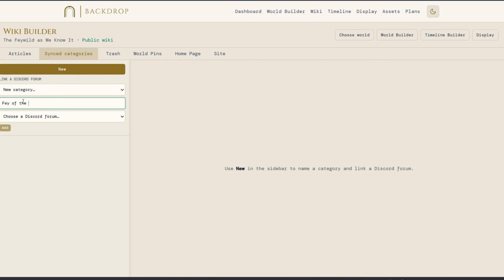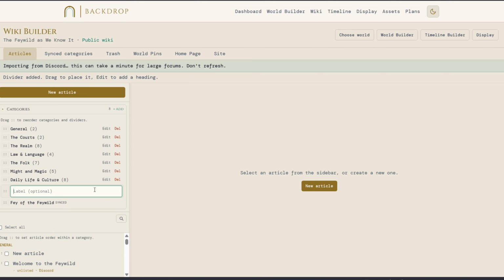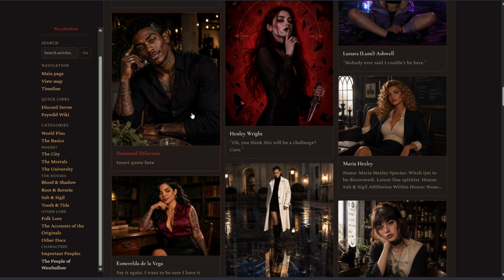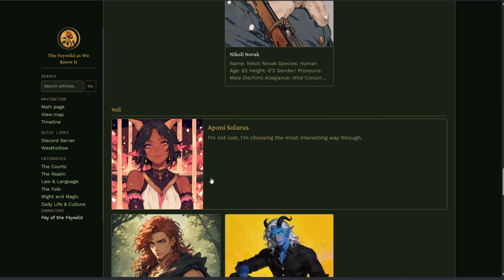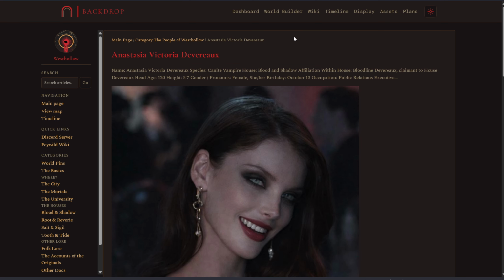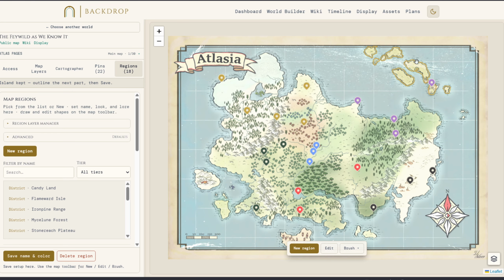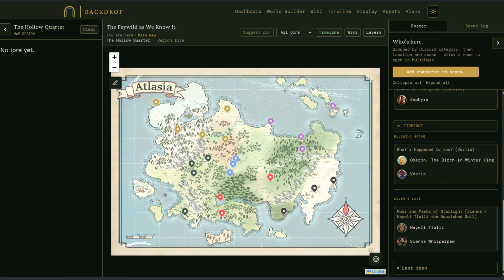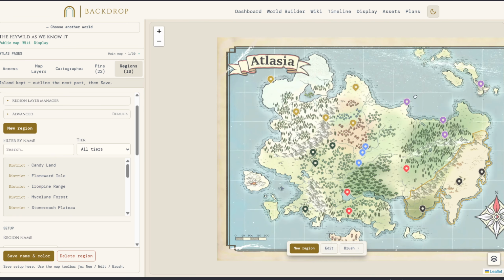Backdrop 1.9.0 — Region Editor, Sync'd Categories, QOL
Backdrop 1.9.0 rebuilds the region editor and brings Discord forums straight into your wiki. Draw multi-island regions with a proper toolbar, pull a forum's threads in as a wiki category, and give category pages a real gallery layout — plus per-world viewer fonts and live StageHand standing bars on character articles.

Region editor
A ground-up rework. Setup is now list-first — one open block for name, map layer, presence, lore, and Discord, with outline and label styling tucked under a collapsed Look section. A bottom-center toolbar handles New region, Edit, and Brush, with Add / Shave / Replace brush behaviors and Simplify / Smooth under Brush. Build multi-island regions with Next island, set per-tier outline and label defaults under Advanced (new regions inherit them until you customize), and Sync region lore from Discord to pull lore and label images from pinned or starter messages — the same way pins work.

Discord forums as wiki categories
On Synced categories, name a category and link a Discord forum — its threads import as articles under a sub-tab per forum. Backdrop copies each public thread into a clean article: title, tagline, and cover show once in the header, replies concatenate into one body without poster headings or break rules, and image links render as pictures. StageHand dice, reputation, and character-sheet cards are skipped on import; NPC posts still come through. Link more than one forum (say, player characters in one, background characters in another), and group each list by wiki tags with a lead tag to pin featured articles to the top.

Sync is careful: background import skips unchanged threads and never overwrites an edited article, while Sync now always rebuilds the Discord copy — and if you'd edited the wiki body, it asks whether to Use Discord or Keep wiki. Your unlist state, tags, and map links stay yours. Deleted Discord threads go to wiki trash.

Wiki polish

Category landings — category pages now use article cards with thumbnails, titles, and summaries in a masonry gallery, so portraits aren't stretched to match landscapes; a lead card appears on longer categories
Category dividers — group your categories (characters vs. city vs. lore) with optional sidebar headings
Sidebar quick links autosave, and Sync now shows progress and explains when Discord skips a post
Live standing bar — character articles linked to a muse with StageHand reputation show a compact live rank/XP meter under the banner (pulled live from StageHand, not copied in)

Display
Pick header, body, and subtitle fonts — built-in presets or a Google Font — for your public map, wiki, and timeline. Leave any role on Default to keep the Backdrop style guide.

Backdrop is a live world map and campaign wiki for Discord roleplay servers — pins, lore, regions, scene rosters, MultiMuse cards, and a shareable campaign wiki in one place.